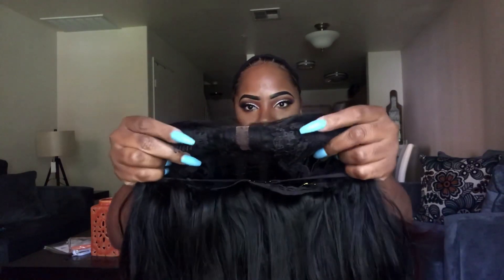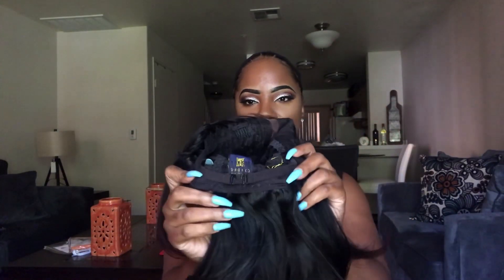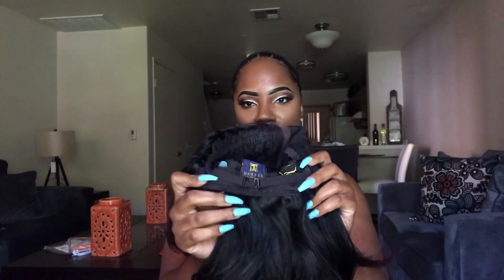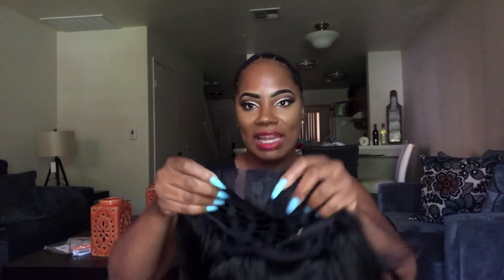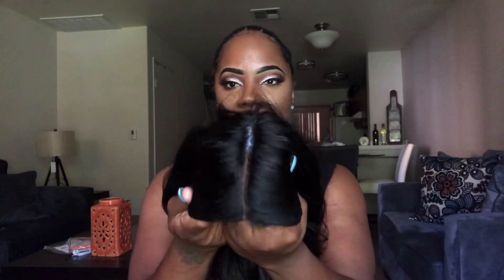SLAY MY LIFE / Budget Friendly / Freetress Valentino 5 inch parting space / samsbeauty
SAMSBEAUTY IG&FB